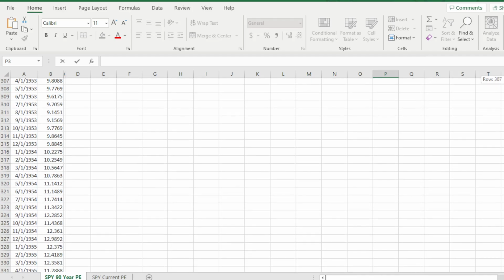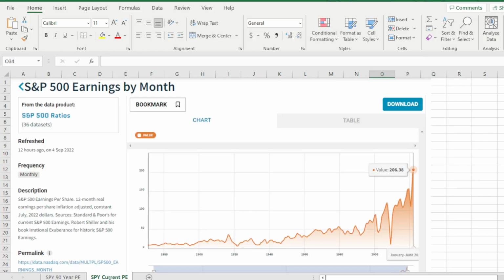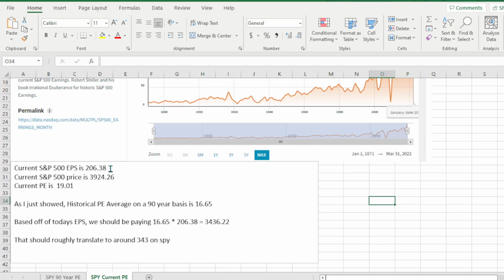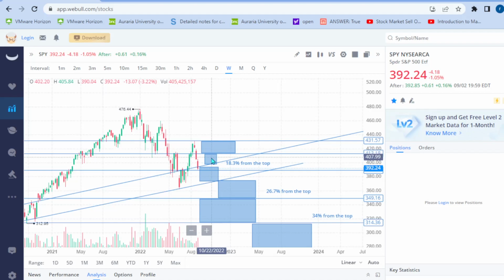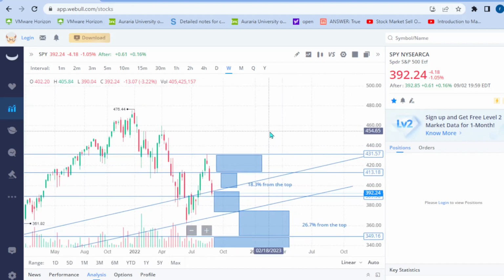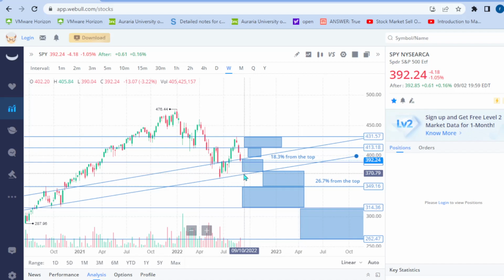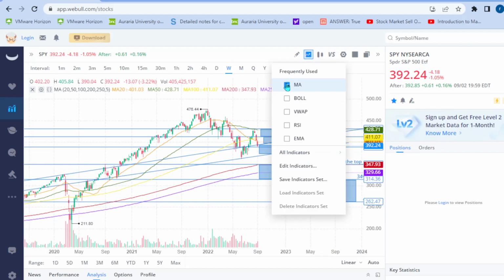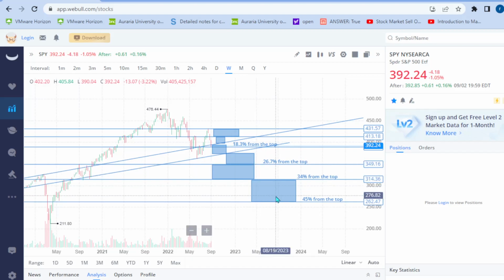Are We Paying Too Much For The S&P 500?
In this video I talk about Historic PE of S&P 500 and SPY ETF and potential price zones we need to watch out for.